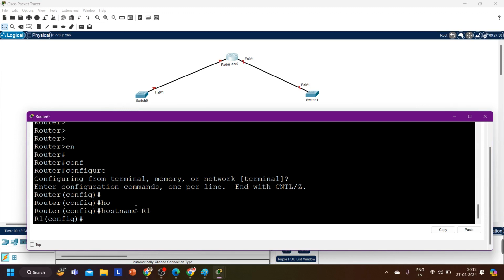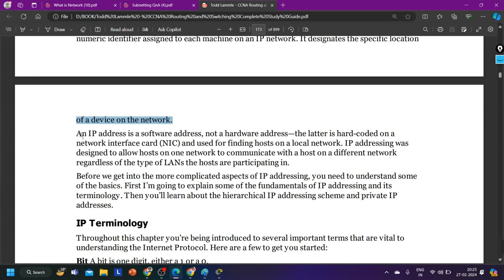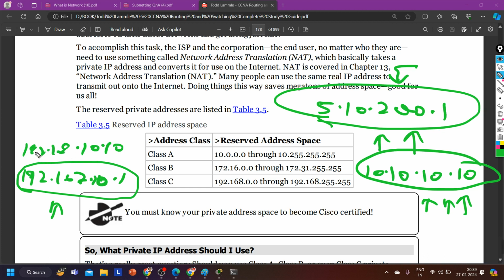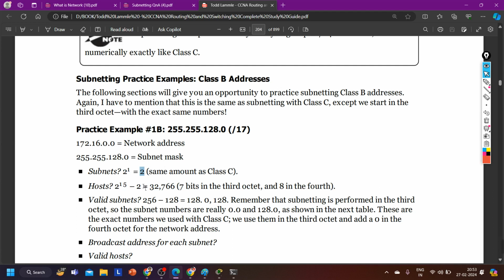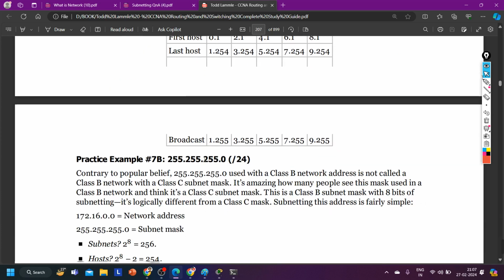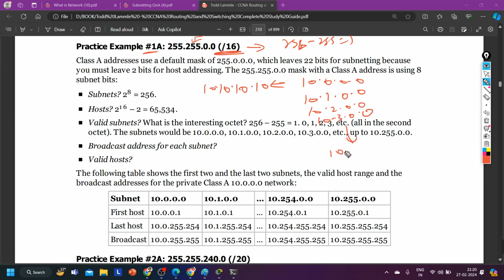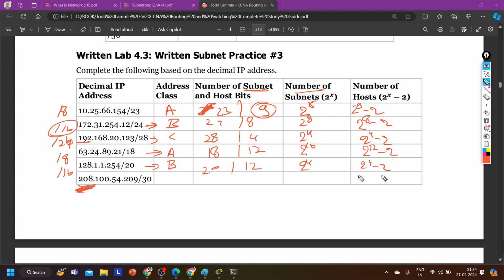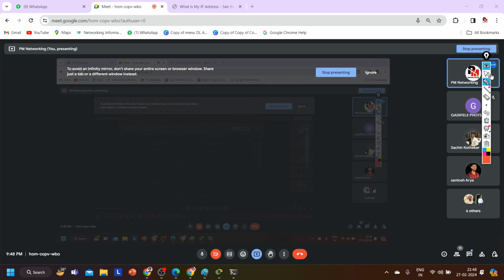Day 8 | subnetting advanced